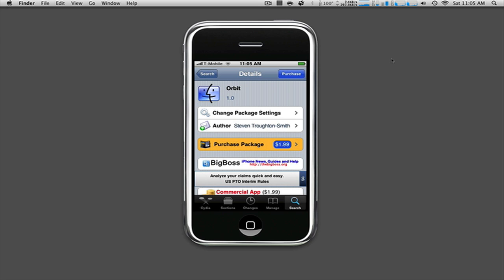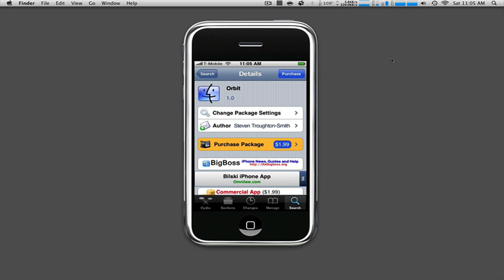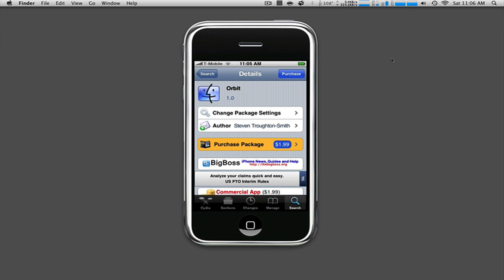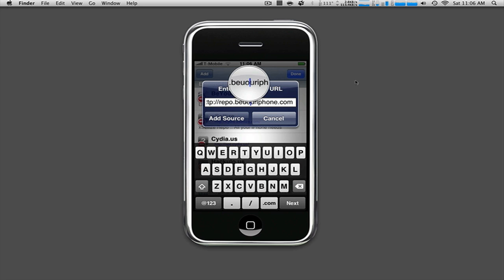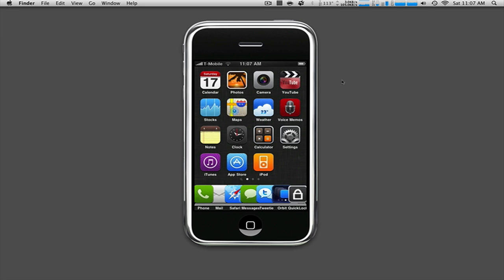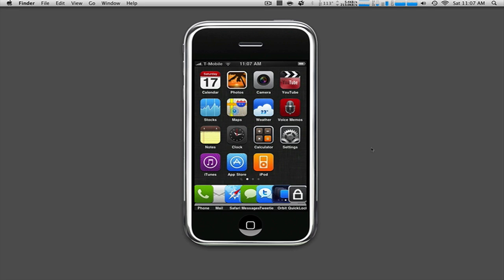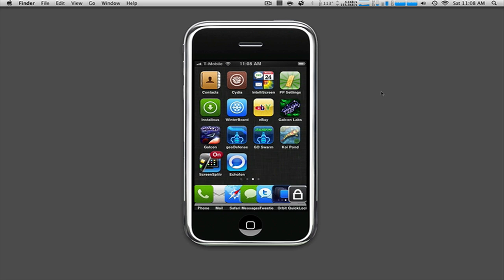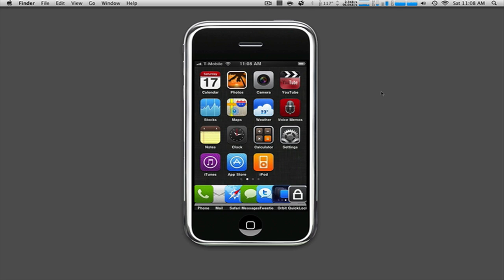Expose For The iPhone/iPod Touch 2G/3G/3GS Released!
Application: Orbit
Source: BigBoss

BUY This app after testing to see if it WORKS on your device, support the creator or i will NOT make videos like this again...

Thanks'

ironman333333